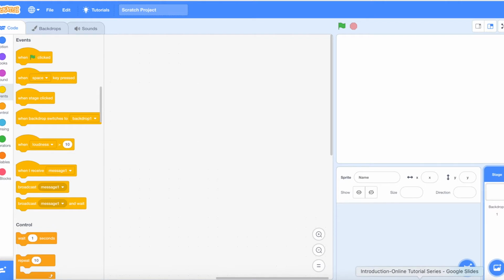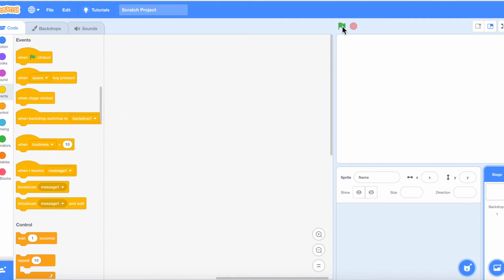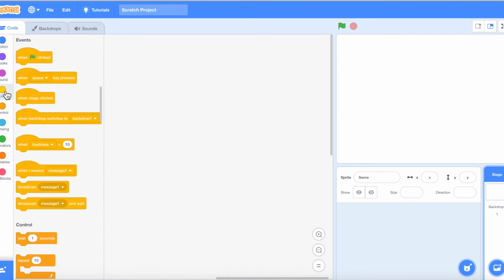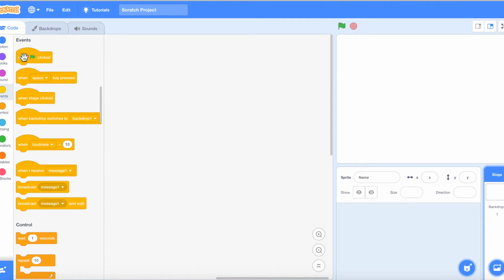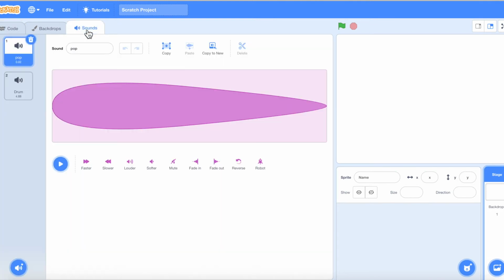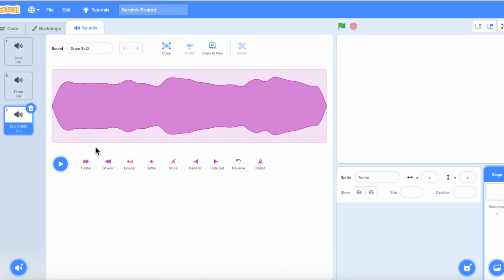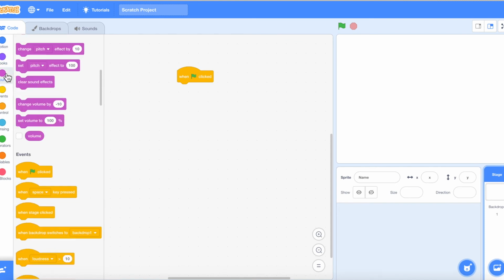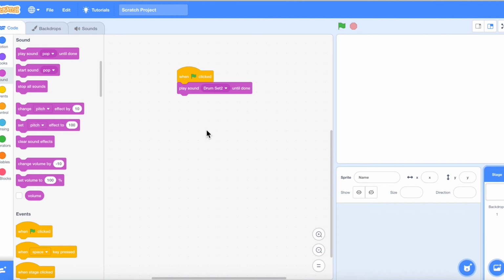The Curtain raiser; First Coding Event; When Green Flag Clicked Scratch Programming Series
The Curtain raiser; First Coding Block, Using the Event; When Green Flag Clicked Scratch Programming Series
This tutorial introduces to the first code block, Event, When Green Flag Clicked. You see how to add a piece of music when we click on the green flag.

1 - Learning to Code and Create using Visual Programming Blocks - Scratch Programming Series
This video encourages children to take up coding to create stuff they will enjoy

2 - Using MIT Scratch Software Online or Desktop Version - Scratch Programming Series
This video talks about the two options that are available for Scratch Software - Online Hosted on scratch.mit.edu and offline version that can be downloaded and installed or from the App Store. The offline versions is Supported on Windows, Mac, Android, ChromeOS

3 - Components of a Scratch Platform that are purposed for animation story creation- Scratch Programming Series
This video very quickly helps a wannabe programmer/creator/story-teller learn about the different components that make using Scratch software very easy for programming an animation. Scratch Platform has a section to chose the Backdrops, Characters or Sprites, the Display section, the Visual Coding Blocks and Section for Coding ie the Coding Editor,  Costume Paint Editor, and a Sound Editor.

4 - The Curtain raiser; First Coding Block, Using the Event; When Green Flag Clicked Scratch Programming Series
This tutorial introduces to the first code block, Event, When Green Flag Clicked. You see how to add a music when we click on the green flag.

5 - Creating your first Scene in Scratch, Setting Position for the Sprite, and Code to Show the Sprite on the Event - When Green Flag Clicked Scratch Programming Series

This tutorial introduces to the first scene, Bringing a backdrop and a Sprite together on the Event - When Green Flag Clicked. You will learn how and where the Backdrops are organised, and where do the Sprite Costumes show up.

You will learn the different static properties for a Sprite
a) Name of the Sprite
b) Visibility;  Hide or Show
c) Position X and Y (this will be explained further in another tutorial)
d) Size of the Sprite

Do explore and play with these settings. All these settings can be done through Code and will be required to be done by coding to create an animation.